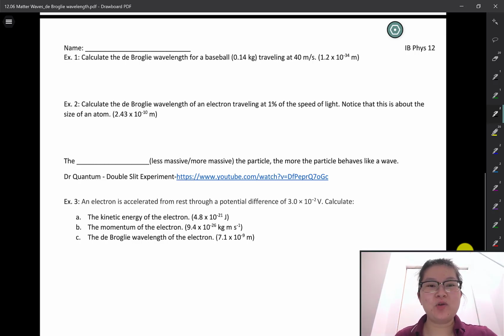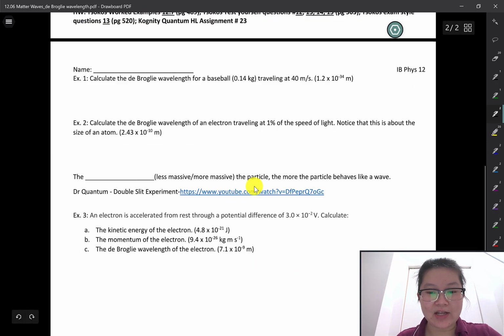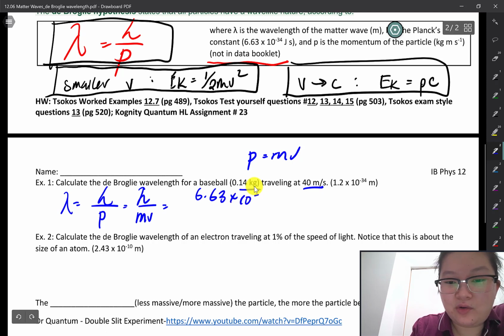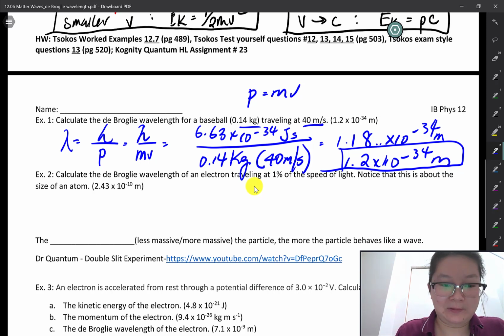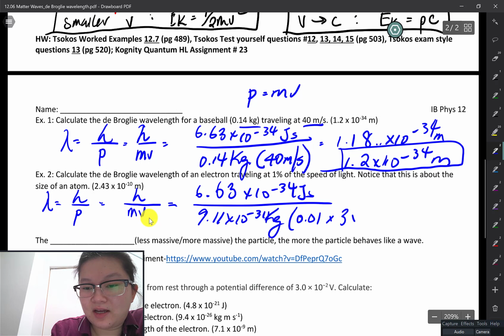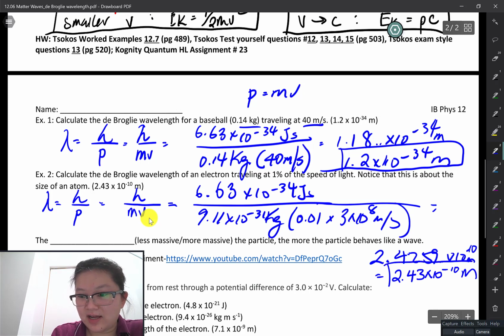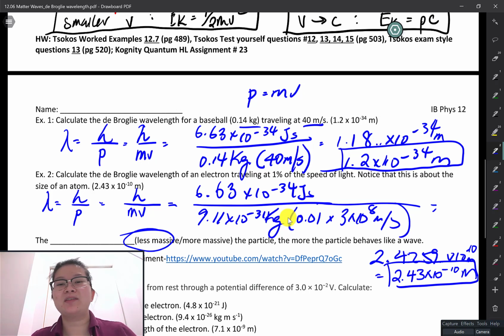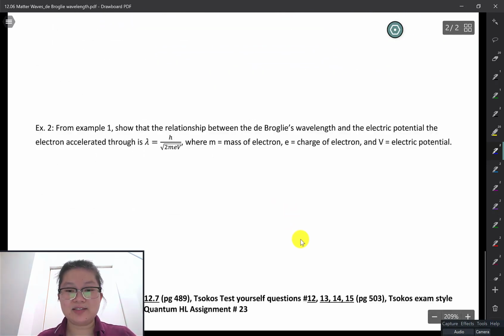12.06 Matter waves and de Broglie's wavelength example 1 and 2